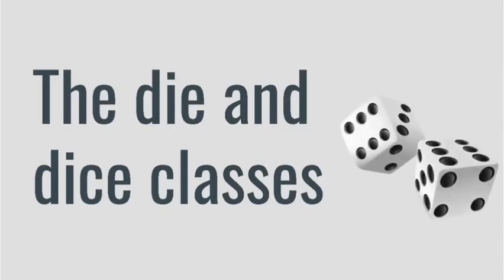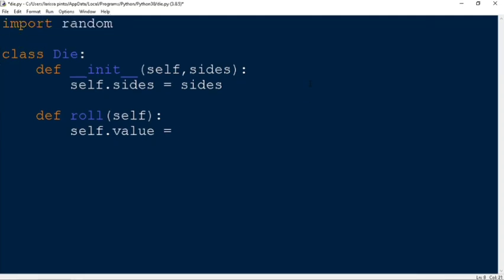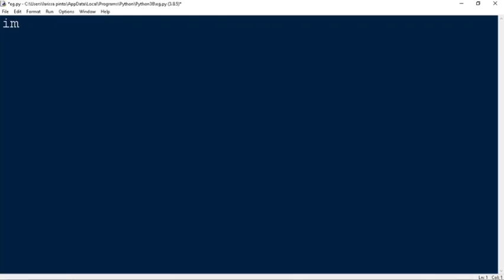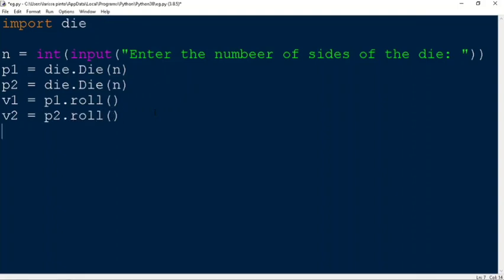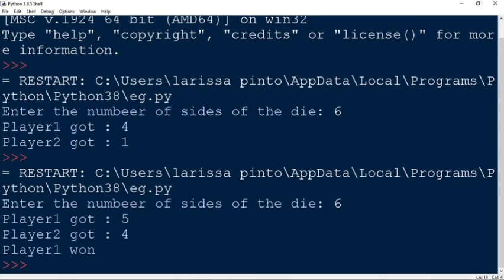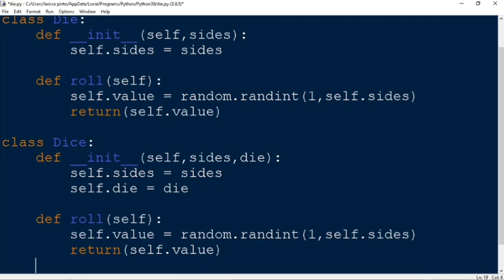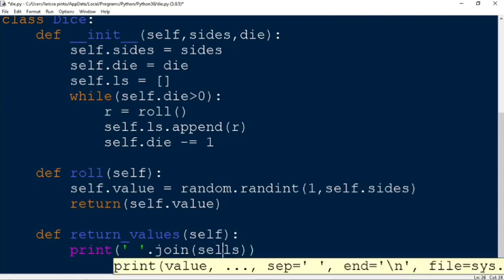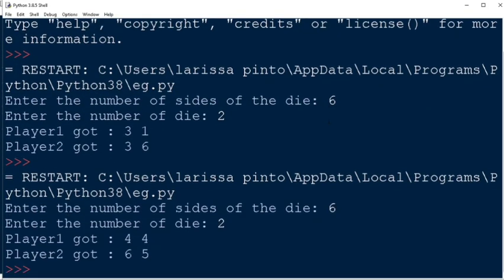How to understand die and dice classes in PYTHON!